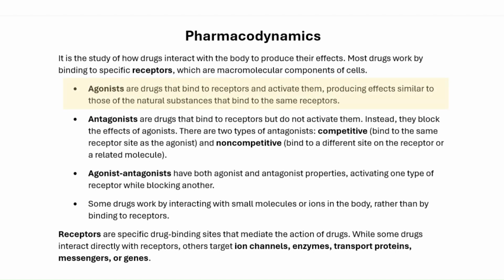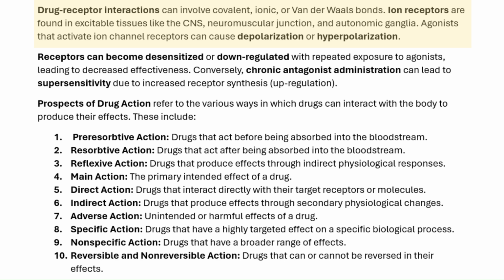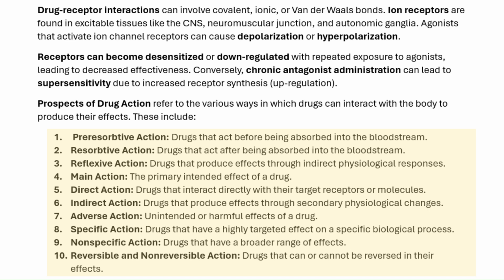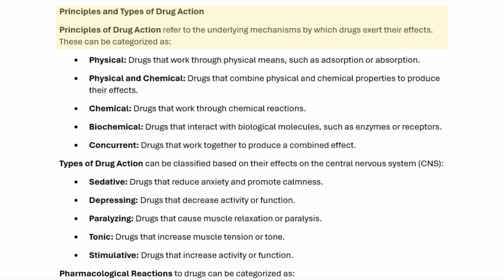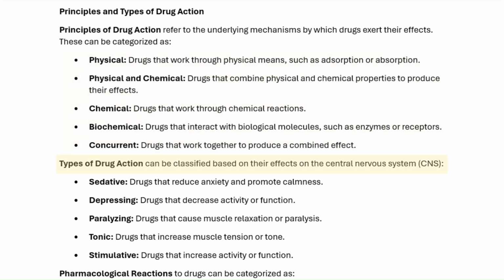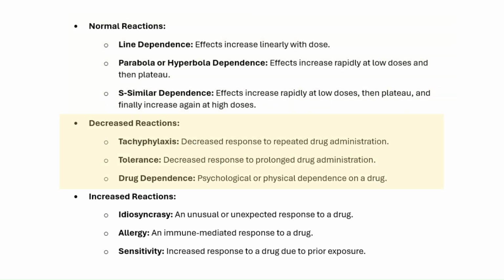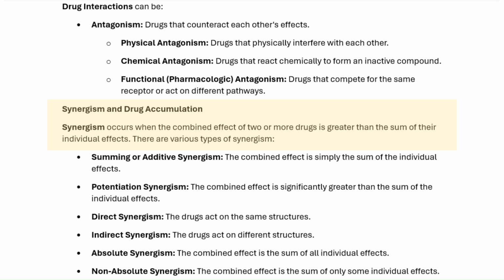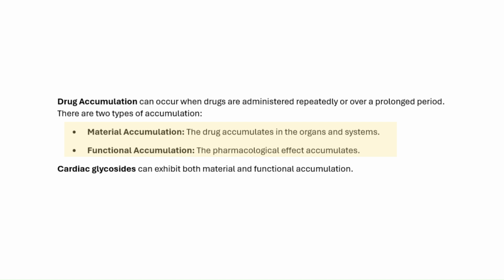Medical Pharmacology: Part 3: Pharmacodynamics section 1